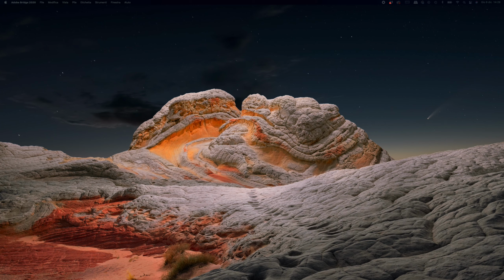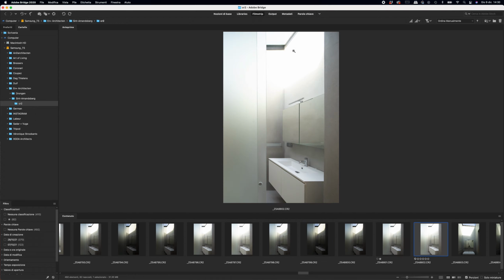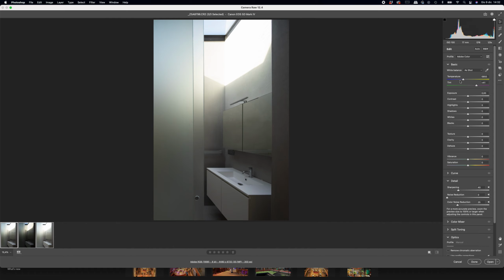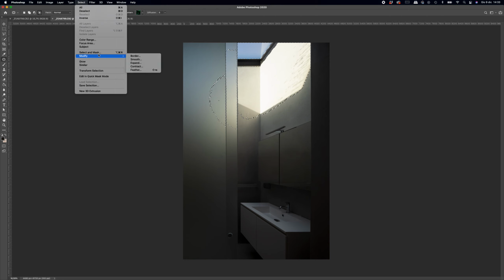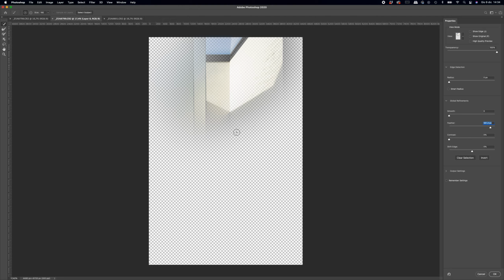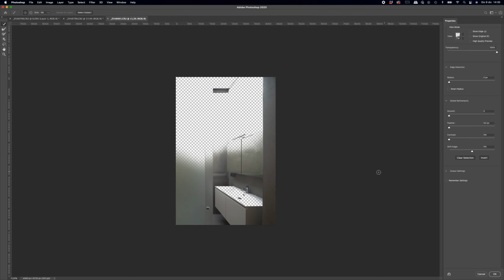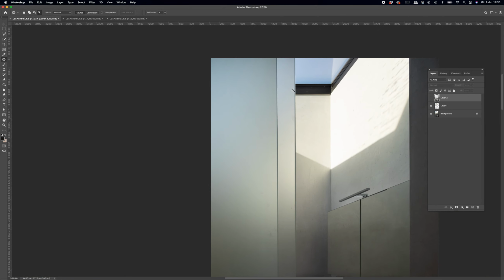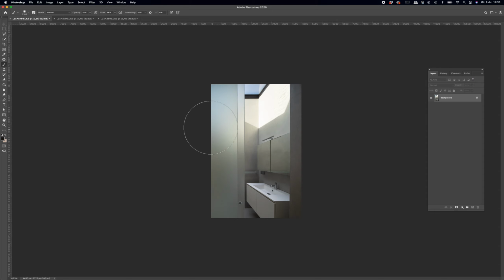Architectural photography - How to manage lights and shadows in photoshop (Basic technique)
In this first video I'll show you how to manage lights and shadows with a very basic and easy technique in photoshop.
It's important to know that there are always more than one techniques to arrive to the same result.

I'll share with you all the things I know about post producing interior and architectural pictures.

You can check my results in my instagram account @louisbourgeat

Ps: I'm still learning my English so sorry if some words are not used correctly! 🙂